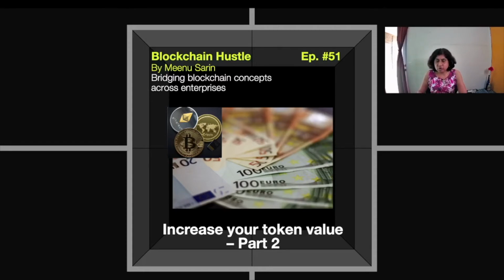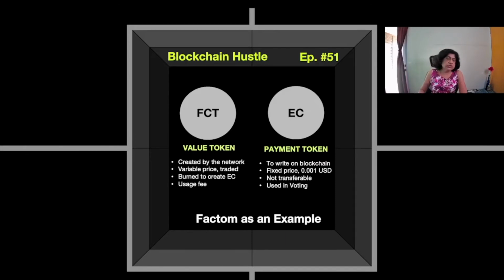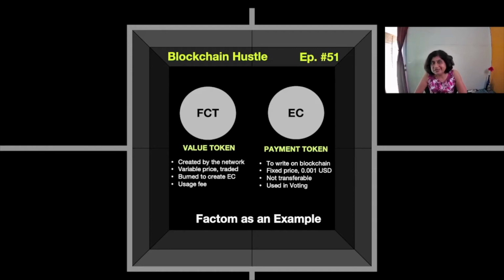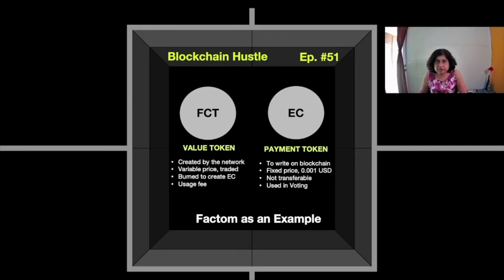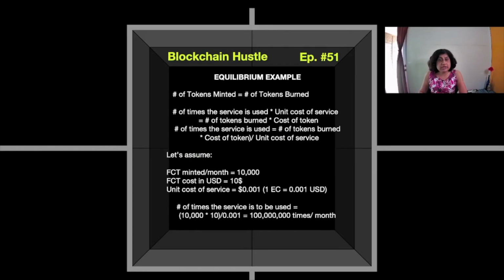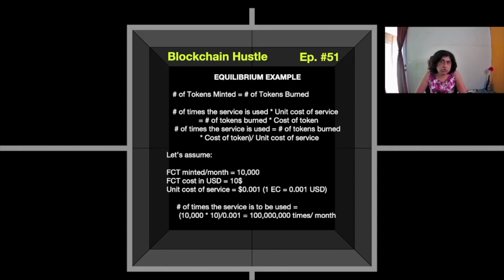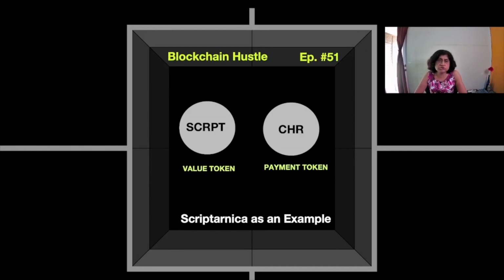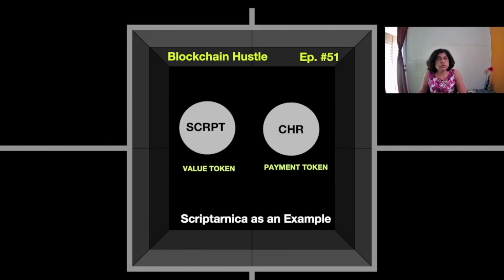Increase your token value - Part 2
EPISODE 51: Increase the value of your token – Part 2

We have been talking about a few modes by which projects can address the Velocity problem and thus help towards increasing the value of their token.

After delving into Work Token Model in the previous episode, I look now at another model, BME i.e., Balance Burn and Mint Equilibrium. This protocol uses 2 tokens system – Payment and Value tokens.

Welcome to the BLOCKCHAIN HUSTLE where I look at some interesting plays of how blockchain technology is opening new business vistas across multiple industries.

TIME STAMPED SHOW NOTES:

0:0         Welcome to Blockchain Hustle
0:17       Introduction to this episode
0:51       BME model – 2 tokens system
1:53       Factom as an example
8:15       Achieving equilibrium
11:32     Scriptarnica as an example
13:21     Work Token model or BME model?

LEAVE SOME FEEDBACK:
I hope this content will be valuable to you. What should I talk about next? Please let me know by writing to me.

BLOCKCHAIN HUSTLE PODCAST CHANNELS